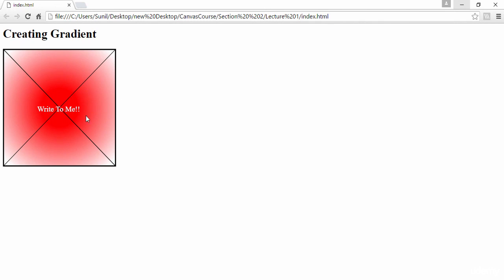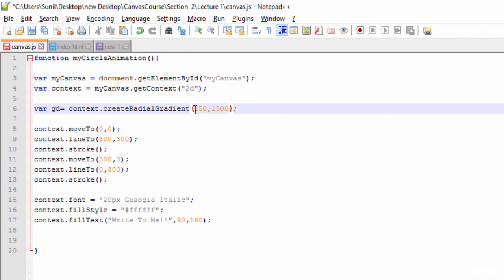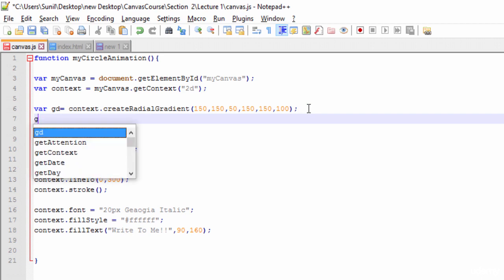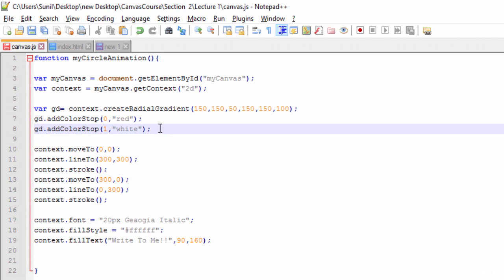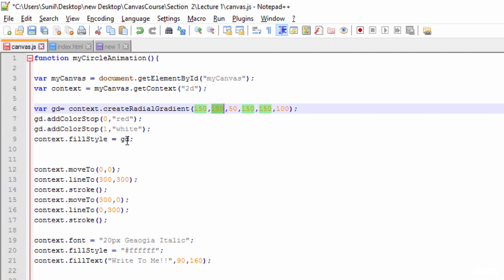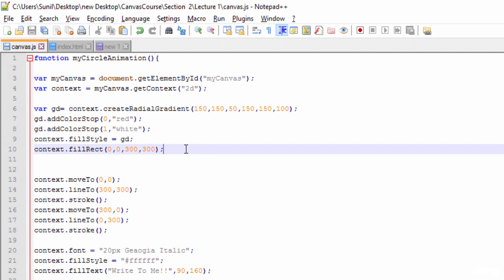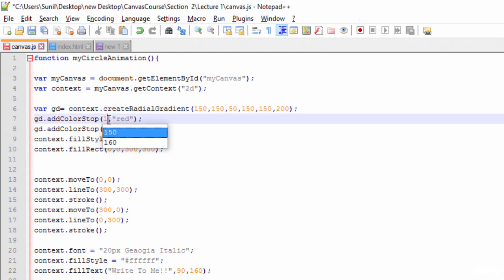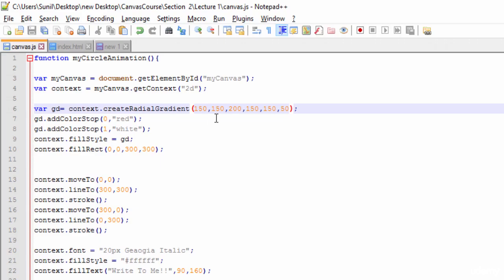008 Creating Radial Gradient on Canvas